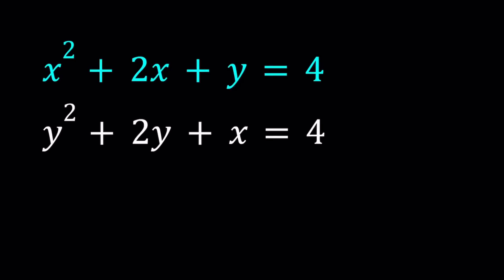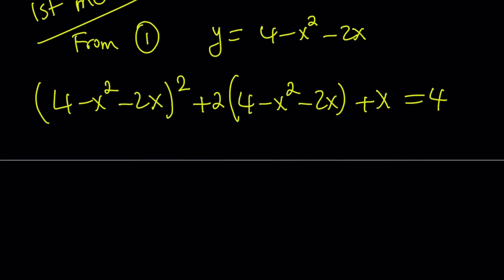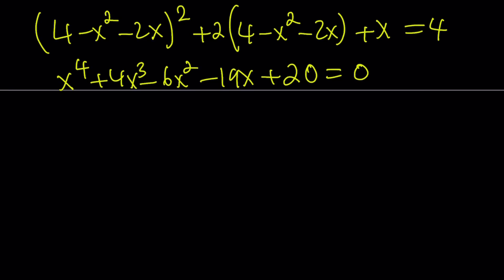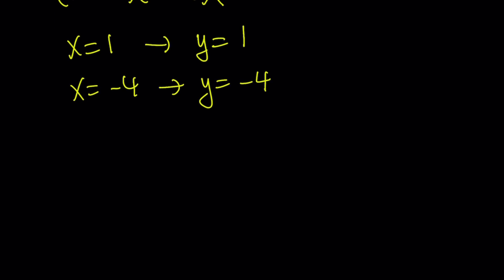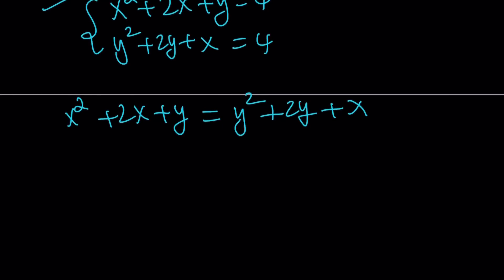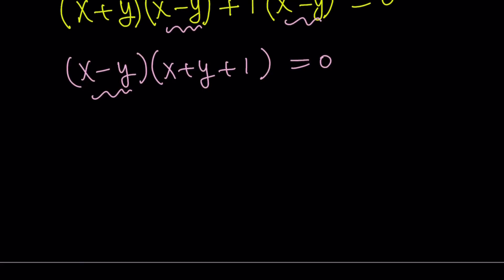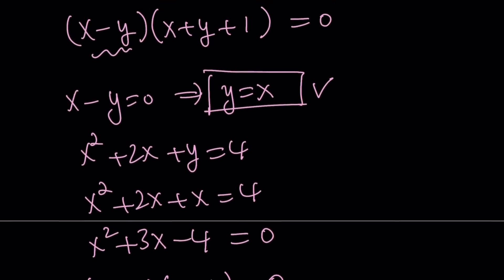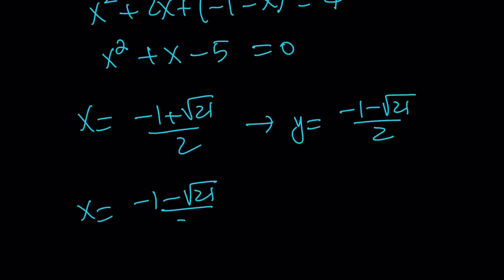Solving a Nice Polynomial System in Two Ways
If you need to post a picture of your solution or idea:
via @YouTube @Apple @Desmos @NotabilityApp